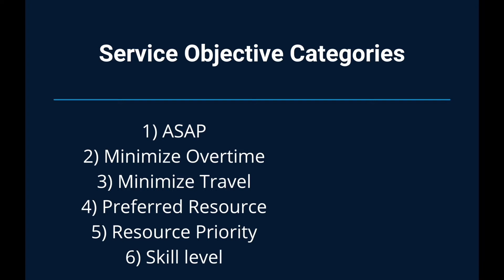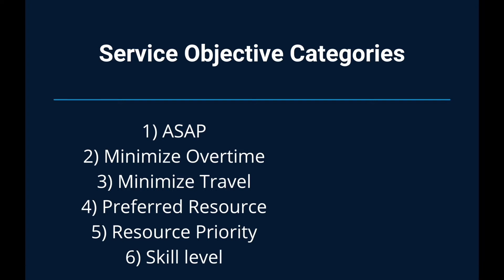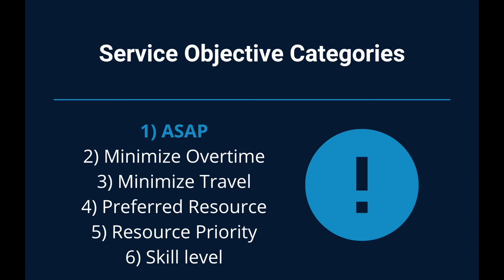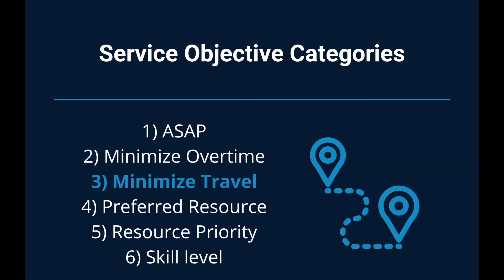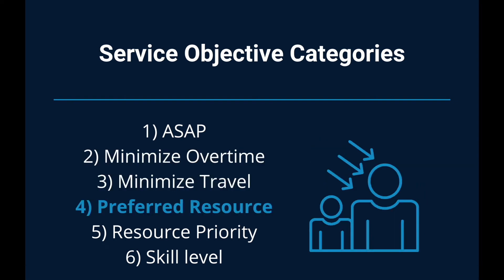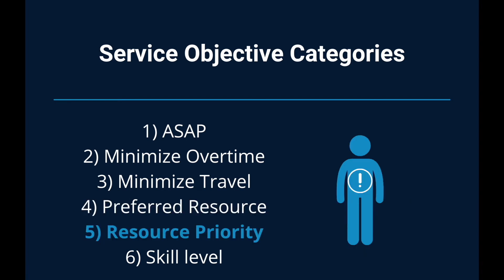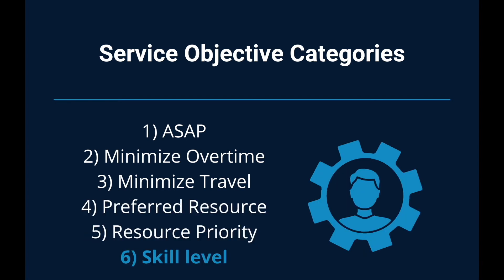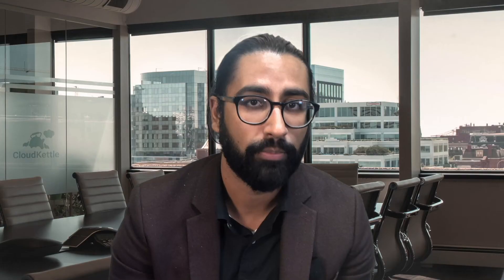Salesforce Field Service: Work Rules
In this episode we review 2 important parts of the Salesforce Field Service tool: work rules and service objectives, and how these combine to create the guidelines for scheduling policies.